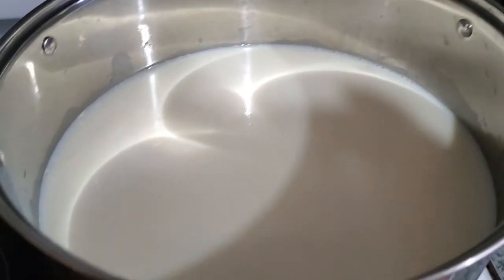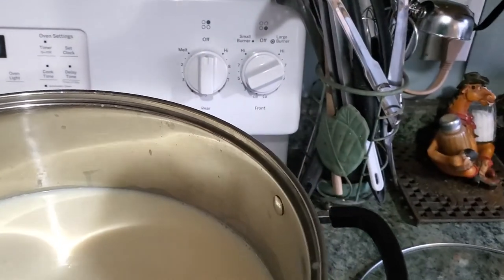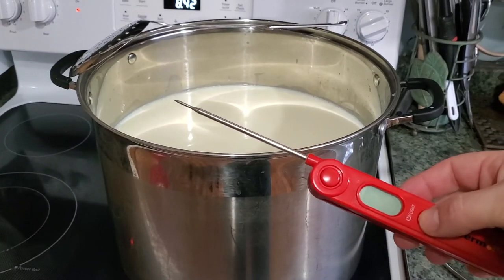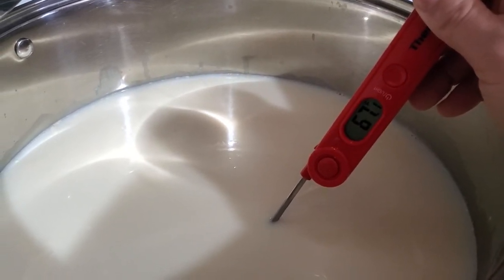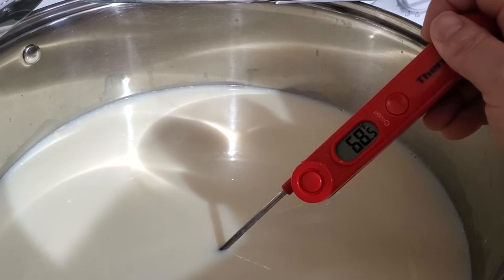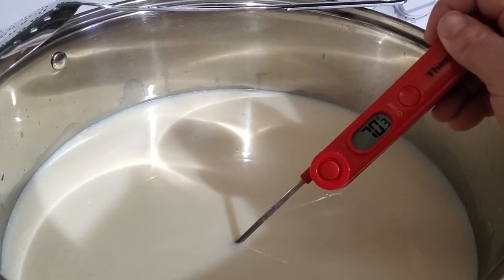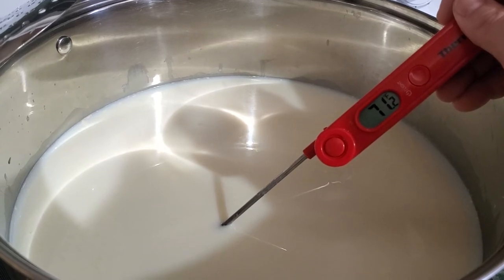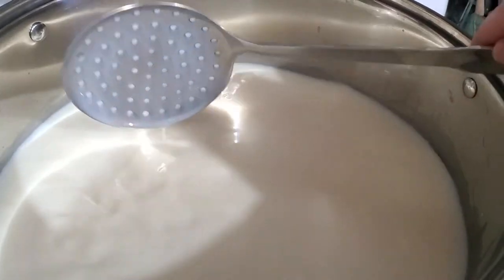Pasteurize milk at home